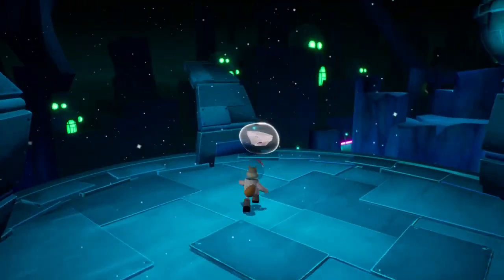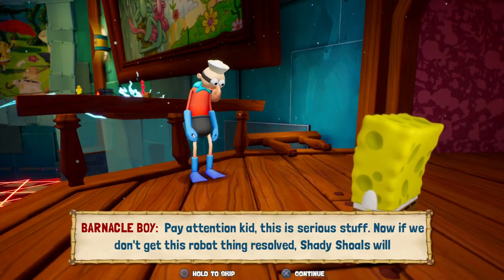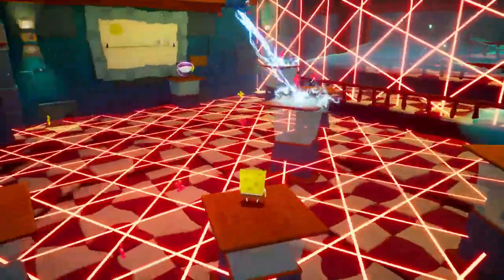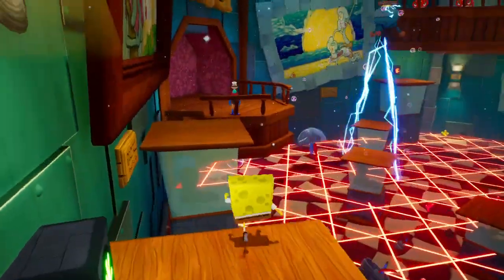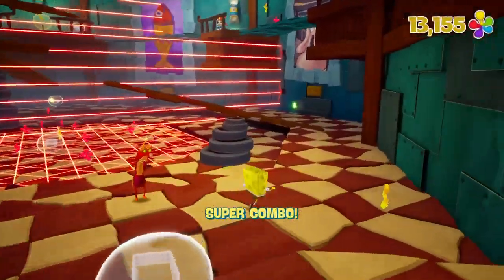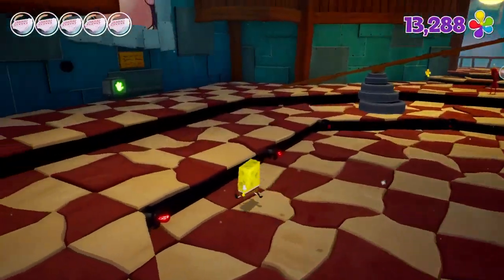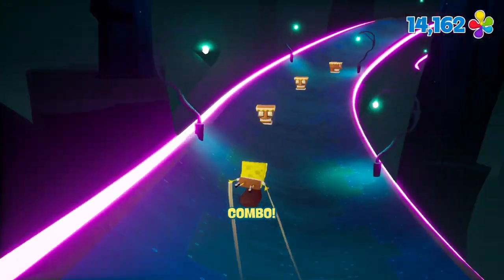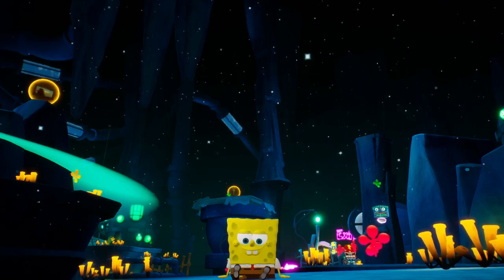SpongeBob SquarePants: Battle For Bikini Bottom Let's Play - Part 12